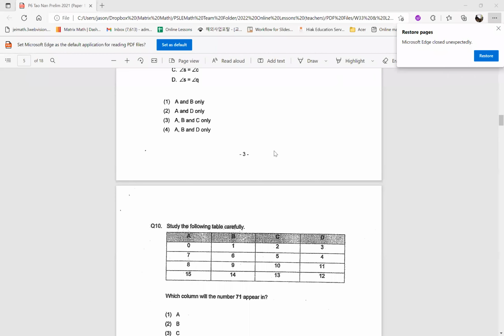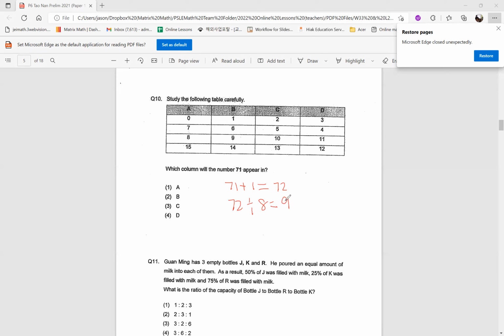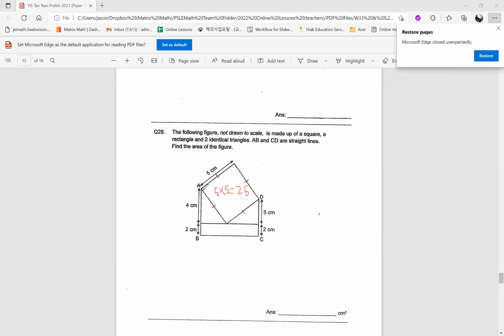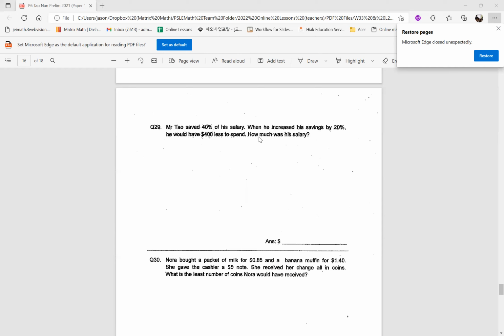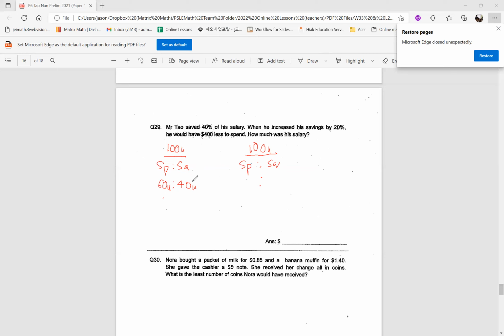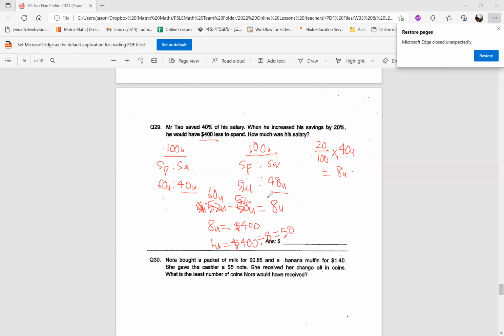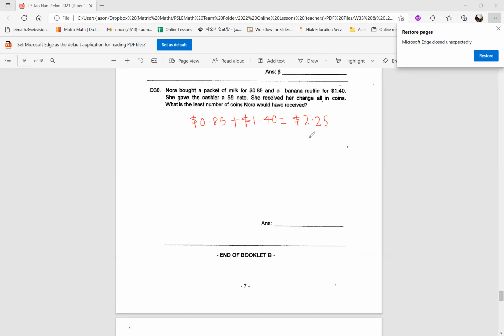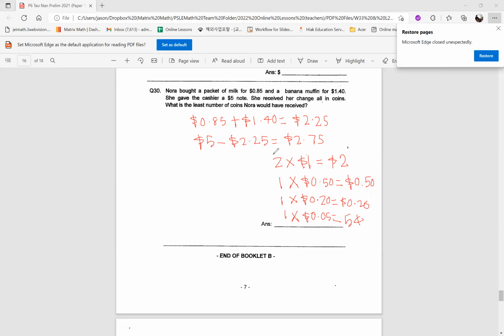P6 Tao Nan Prelim Paper 1 2021 Review